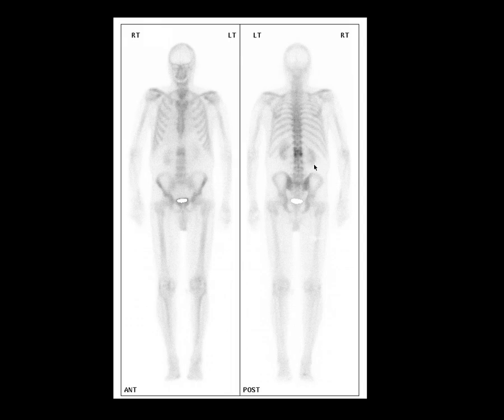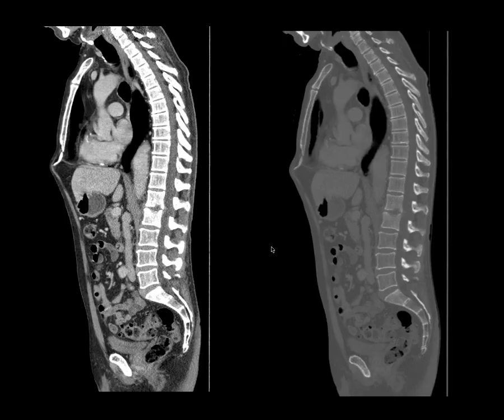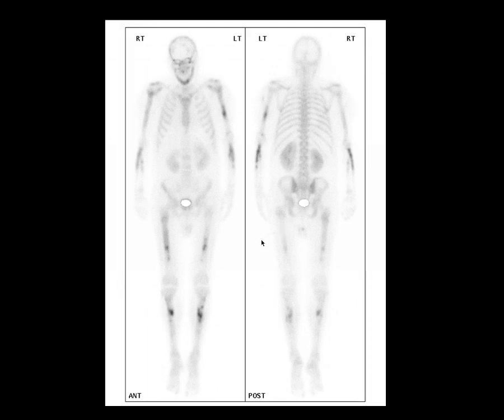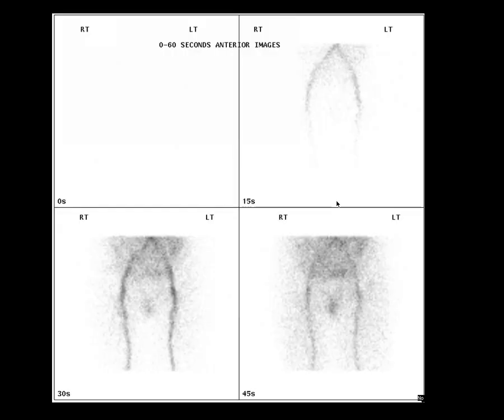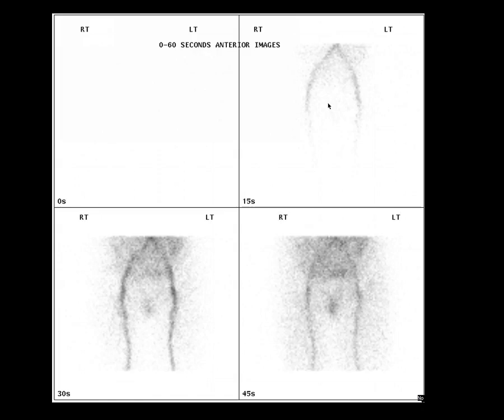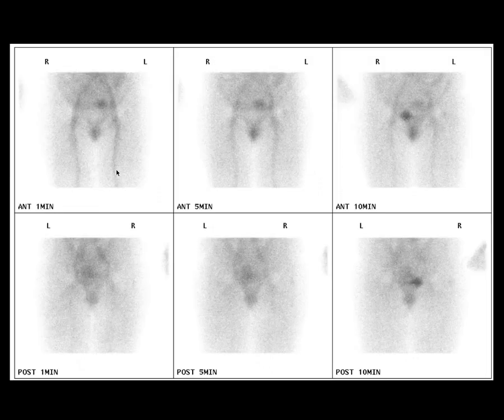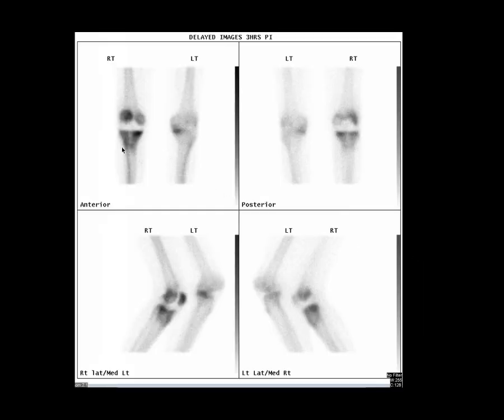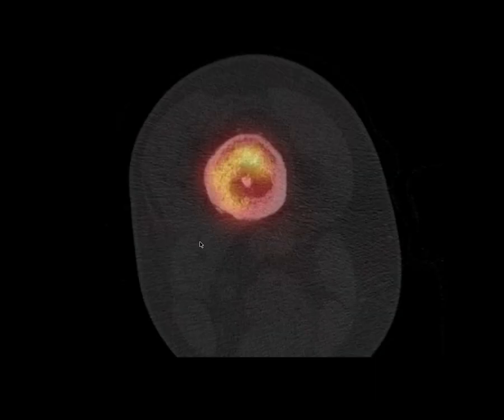Bone Scintigraphy VII : Bone Infection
In Part VII we discuss examples of infective discitis, widespread bone sepsis, infected metalwork and chronic osteomyelitis.